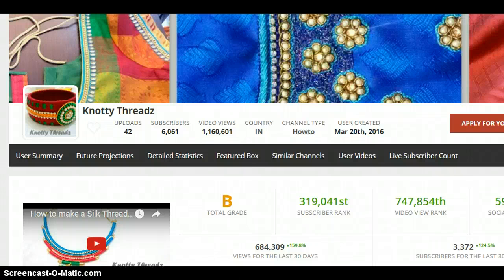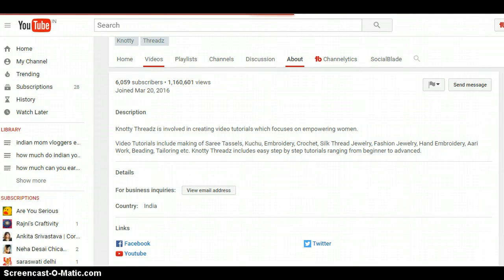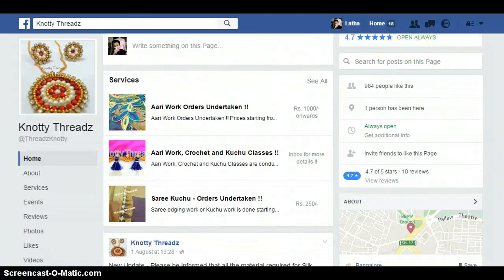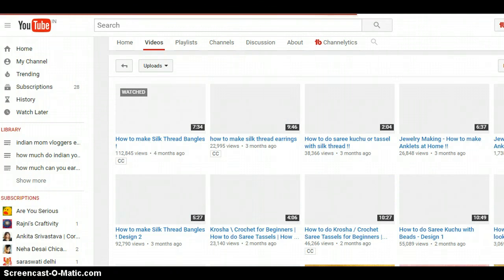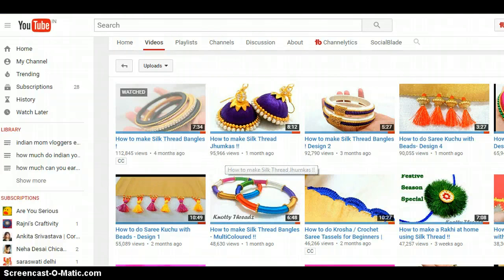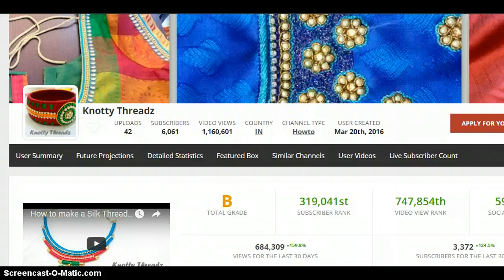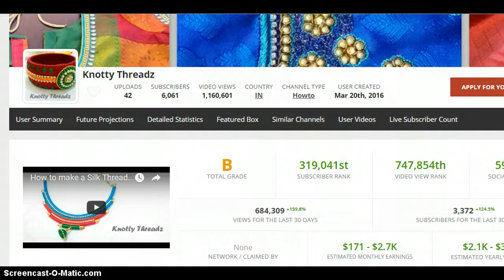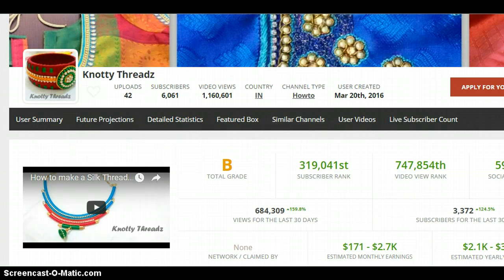knotty threadz how much do craft youtubers in india earn or make from youtube 2017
Knotty Threadz and other crafts youtubers in india are making a good living off youtube, here is a look at the youtuber channel.